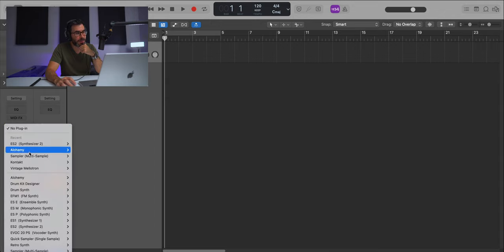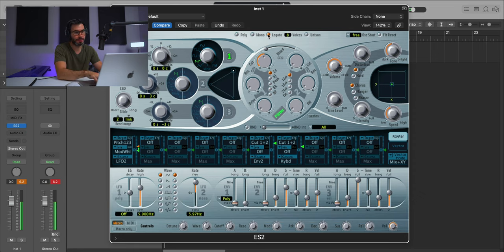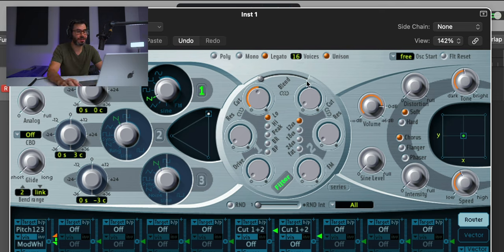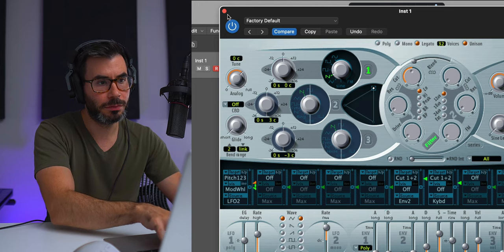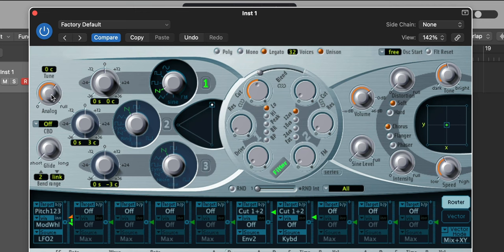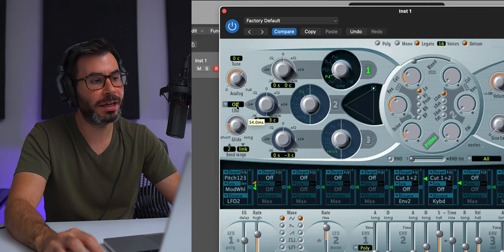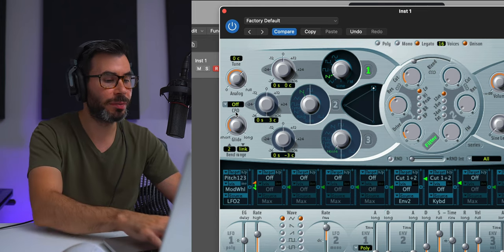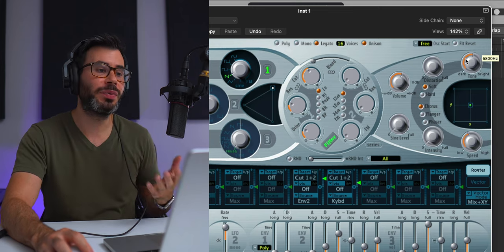How to make a THICK & JUICY Mike Dean style BASS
// PLUGINS

// GEAR